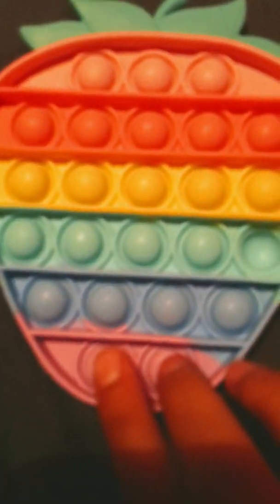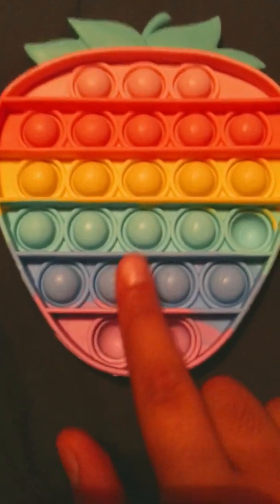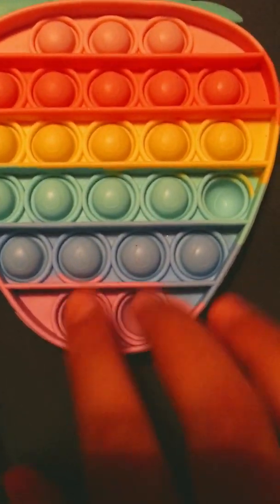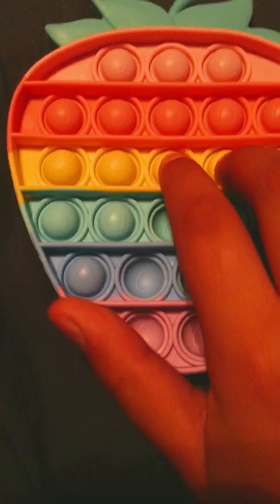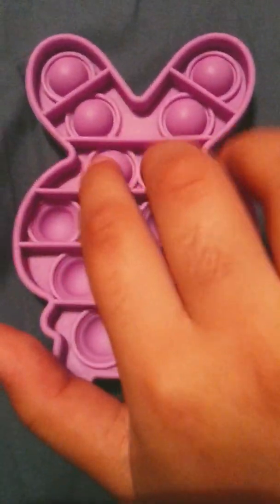Part:3 of me showing you my fidgets